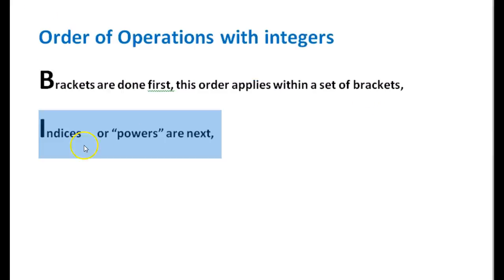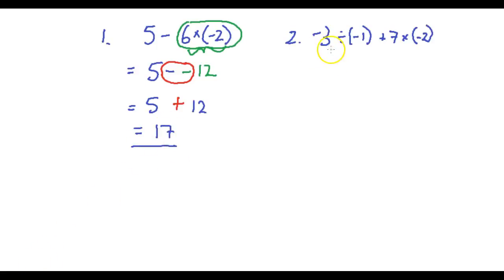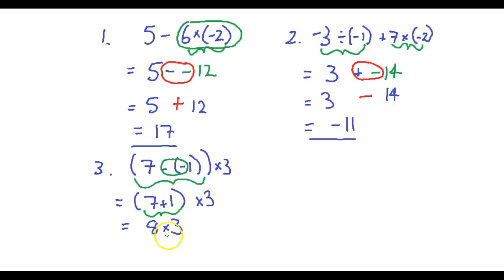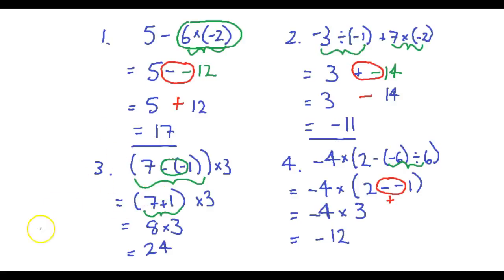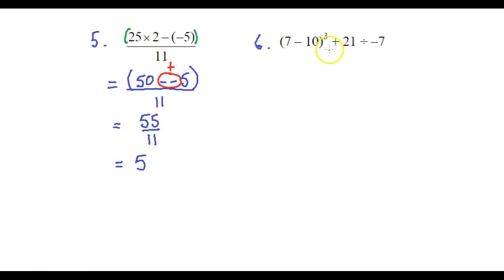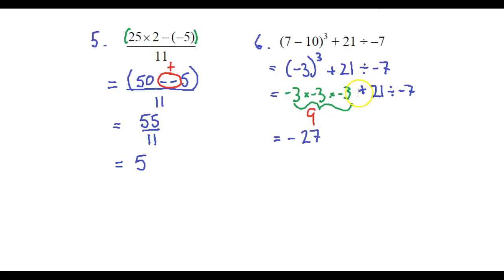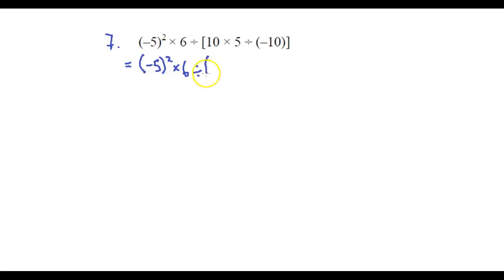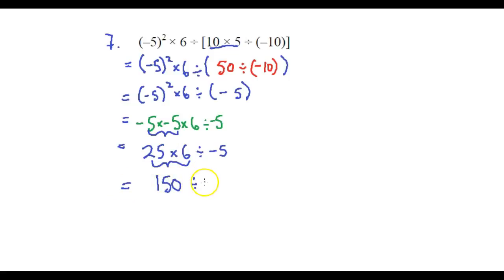Order of operations with integers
Using the rules of BIDMAS with directed number integer values.